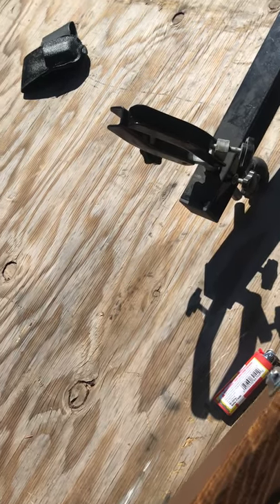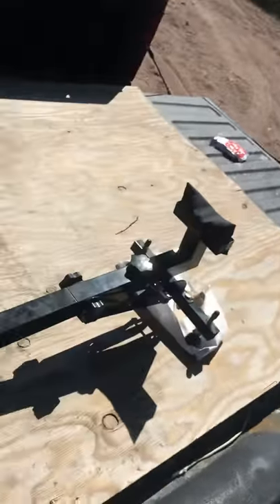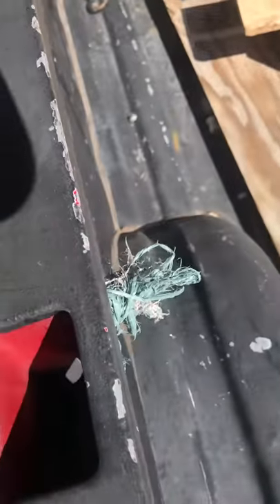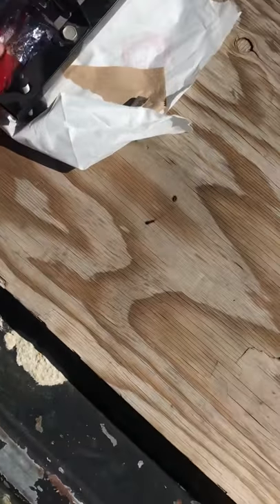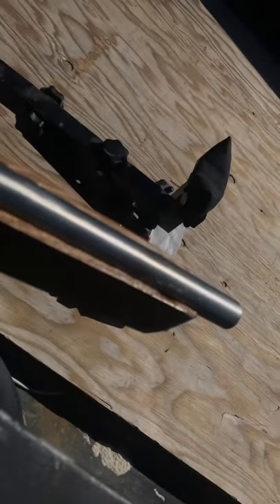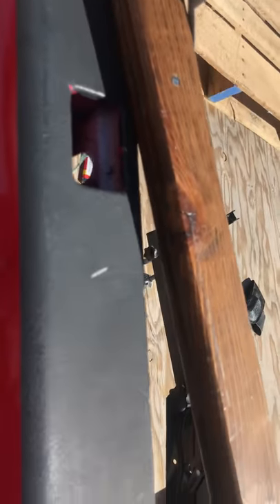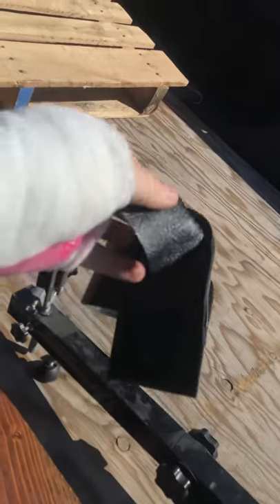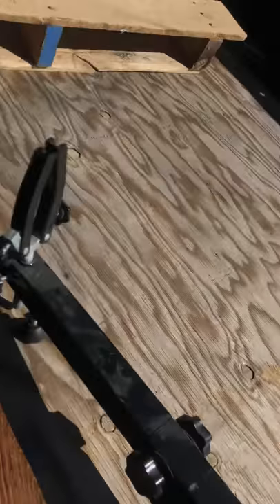Homemade Arquebus test three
150 grain 2F load